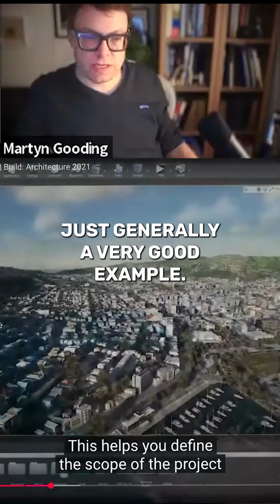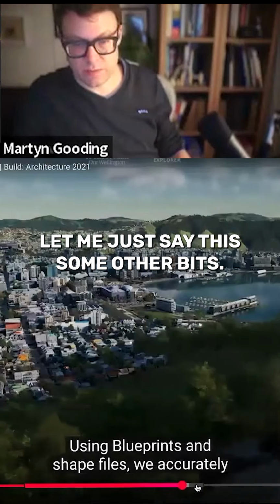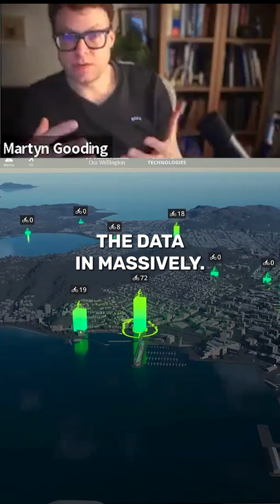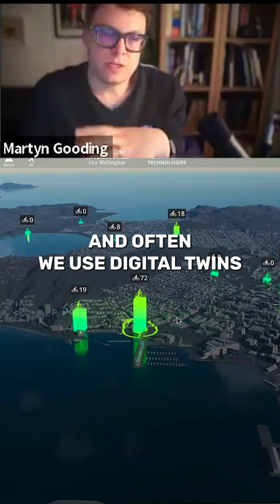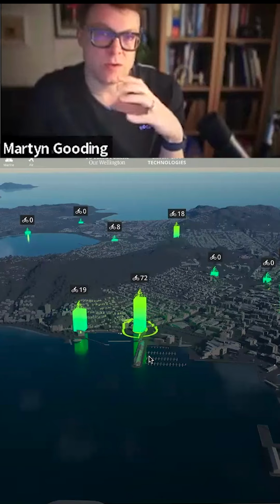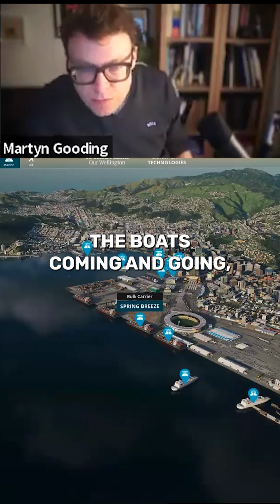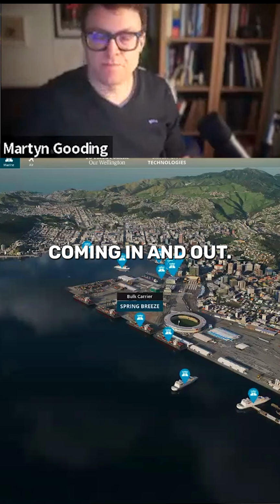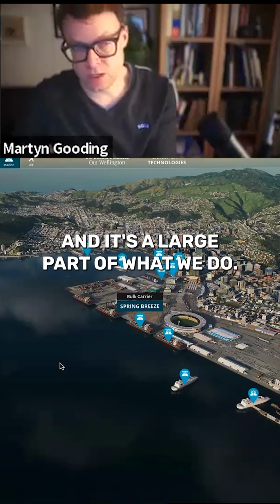Real-Time City Data Visualization: Why 3D is Better Than Charts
Digital Twin for Decision Makers: Live City Data Visualization

See the power of data contextualization! This clip showcases how the city-scale Digital Twin built in Unreal Engine makes complex live data instantly understandable.

Watch how they visualize cyclist traffic and port activity (like freight carrier movements) across the city. The immersive 3D environment is crucial for allowing non-technical leaders (like mayors and executives) to quickly scan and act on data insights—a capability simple spreadsheets or charts just can't match. This is the ultimate tool for Smart City planning.

➡️ Like if you think 3D visualization is key to data understanding!

📣 Course Announcement
This content is part of my ELVTR teaching course on Digital Twins and VR Development. A new, exciting course is coming in February, so keep an eye out for updates and be ready to enroll!